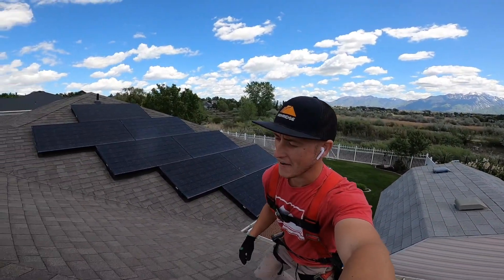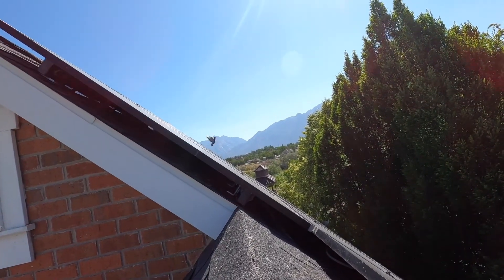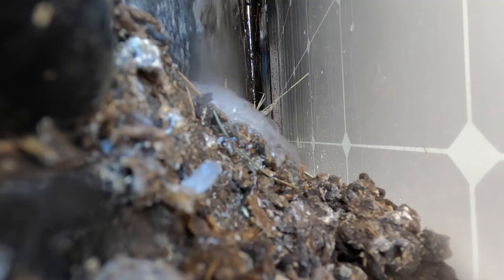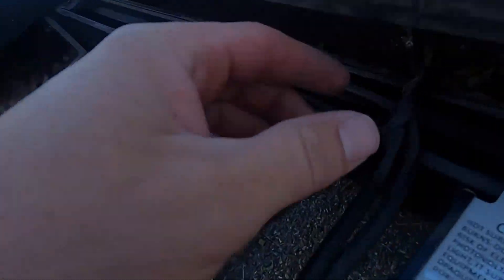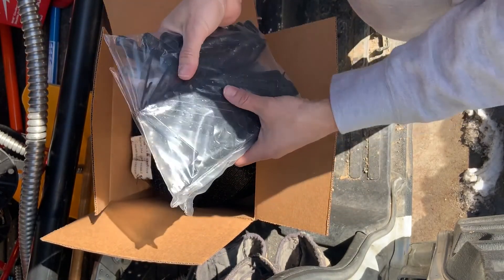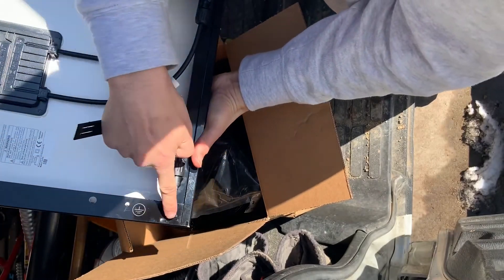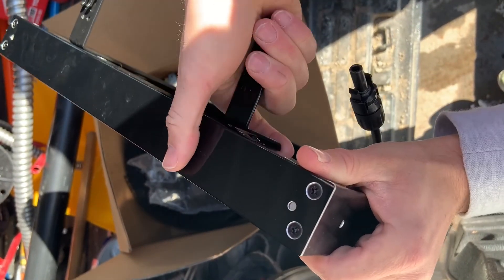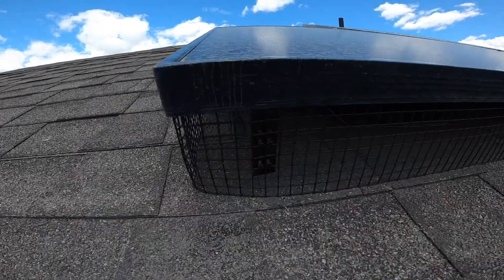Solar Panels Destroyed By Birds | What To Do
Take a close up look at solar panels that have birds and squirrels under them. If you have birds, squirrels, or other pests living under your solar panels you might want to let them know they need to find a new home. Not only do they make a mess but it's a fire hazard! This video will show you a wire barrier that you can put around your solar panels to keep the pests out.

Redstone Solar is a solar and battery installation company located in Utah. Our mission is to offer the latest technology and highest quality products to our customers. This channel was created to help individuals learn more about the exciting technology that is available is solar power and battery storage.

Product Certifications:

LG Solar
LG Chem
LG Energy Solutions
Pika Energy
Generac Clean Energy
Panasonic
REC solar Group
Enphase Ensemble
SolarEdge Energy Hub
Sonnen
Tesla

Redstone Solar or individuals in this video assumes no liability for property damage or injury incurred as a result of any information contained in this video. Safe practices are recommended when working with solar panels, batteries, power tools, any electrical equipment, and electricity in general. Solar panel and battery systems should not be installed or serviced by anyone that is not an experienced licensed and certified electrician.  Because of factors beyond the control of Redstone Solar, no information contained in this video shall express or imply a warranty or guarantee of any particular result. Any injury, damage, or loss that may result from improper tools, equipment, or information contained in this video is the sole responsibility of the user and not Redstone Solar.